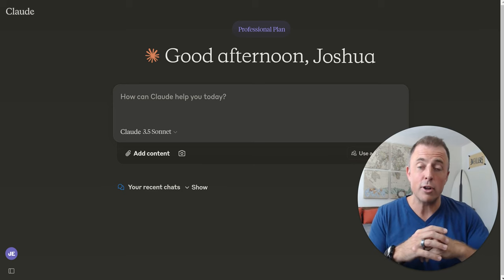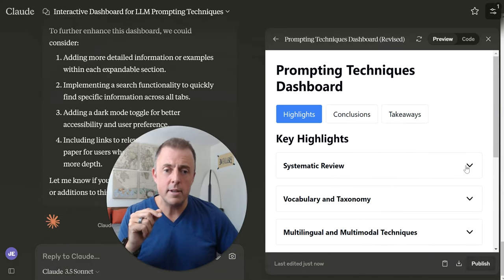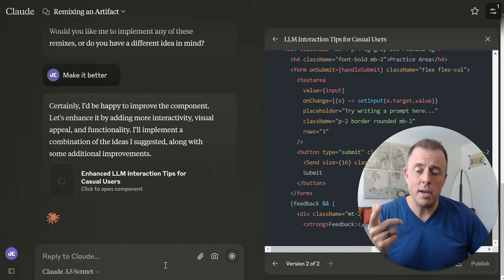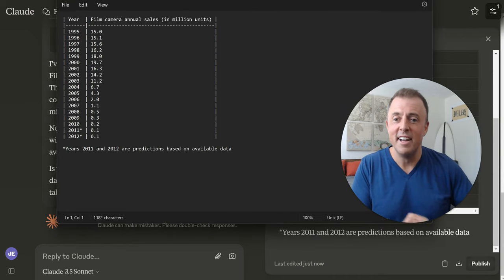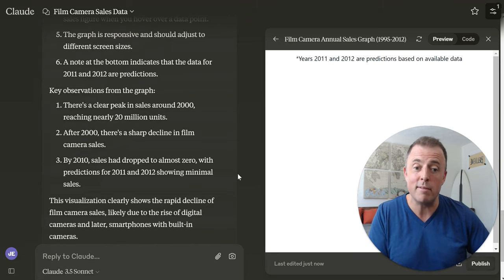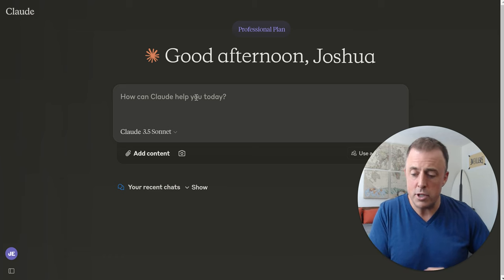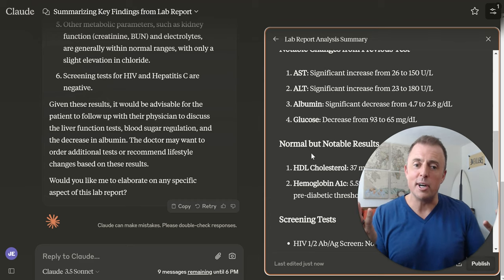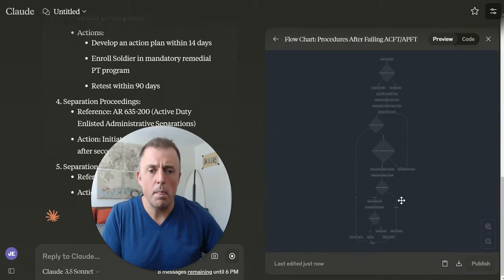Artifacts and Actually Useful Things Claude Can Do! #108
How to use, publish, and remix with Claude Sonnet 3.5’s new Artifacts feature. Also, things you can do with Claude that are actually useful!

Of course, with just a tiny bit of the “so what” baked in 🍞

How can I help you? Book a free consultation!

🔗 Helpful linked goodness